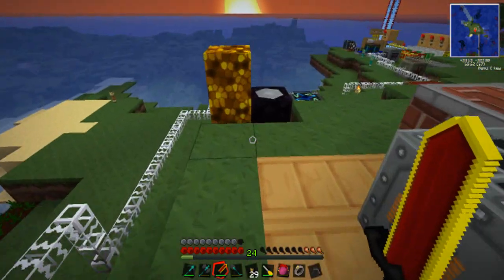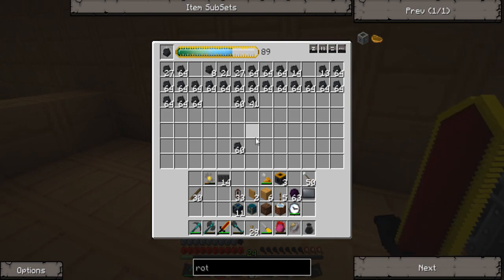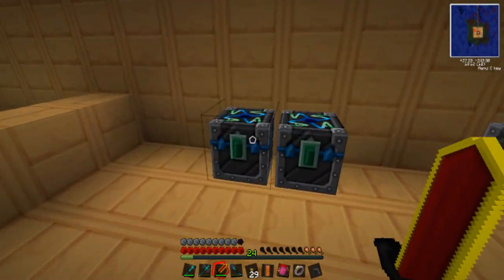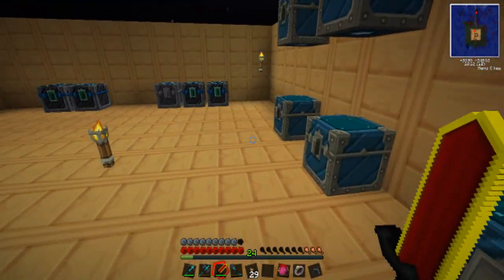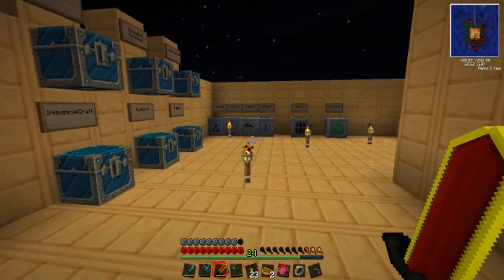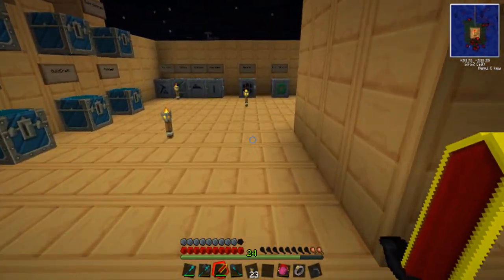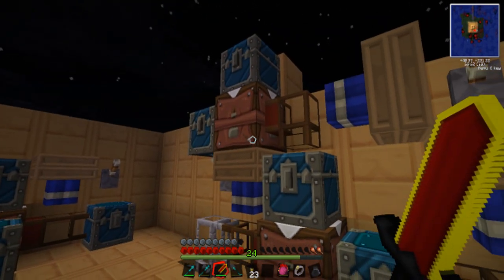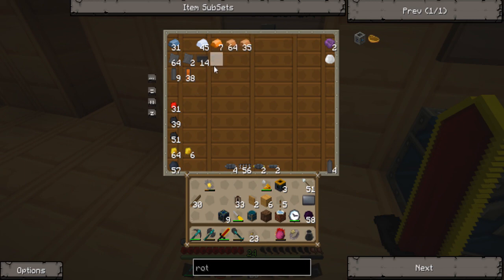Let's Play Tekkit [Part 127] - Tired of Seeing Dirt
I'll be replacing the dirt walls with something more suitable starting next video. You'll see what it'll be replaced with this video as I start making them though.